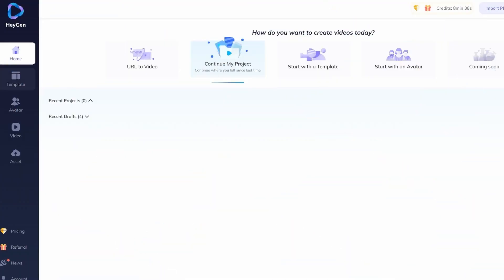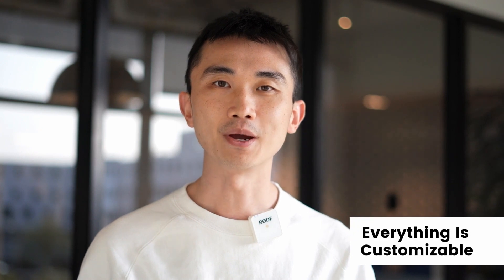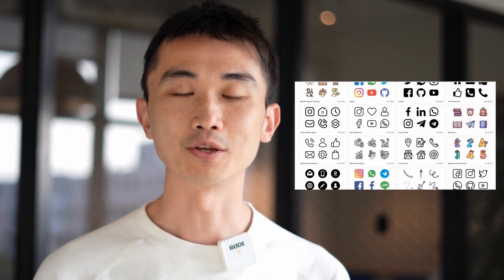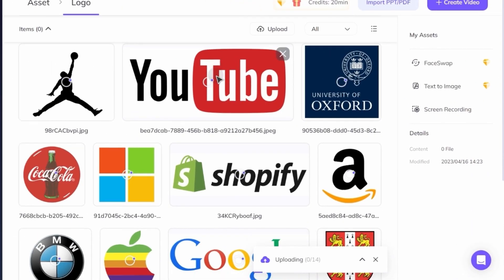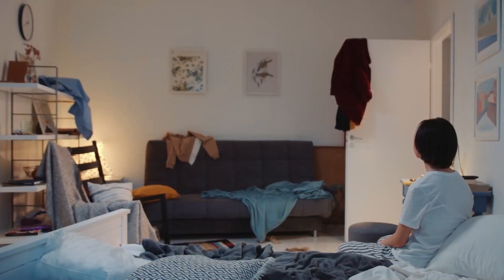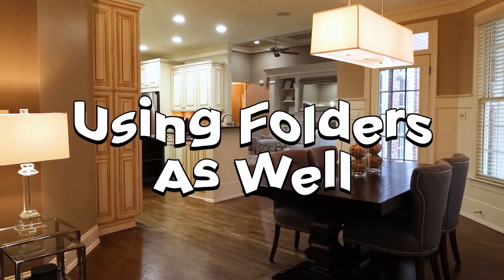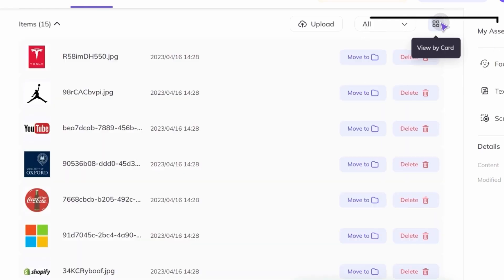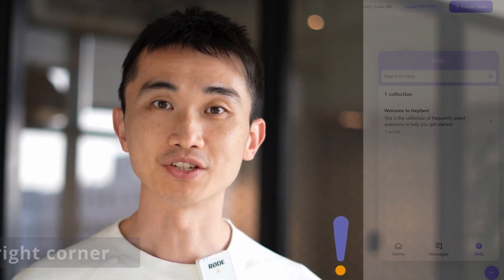Uploading and Managing Assets Made Easy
Welcome to HeyGen Tutorials, where we'll show you how to upload and manage your assets in HeyGen while creating truly unique video projects. Learn how to use your own assets, search for high-quality images and icons, and organize your library with folders. Plus, use other design and AI tools like Canva and Adobe for custom video assets. Dive in and make your videos stand out with HeyGen!

🎬 Video Chapter：
0:00 Manage your Assets in HeyGen
0:17 Everything is Customizable
0:25  HeyGen +  Canva/ Midjourney/ Adobe
0:34 Search the elements on HeyGen
00:50 File Format and Size Restrictions
01:07 Aseet Library

🚀 About HeyGen:
HeyGen is your one-stop AI video generation platform, enabling you to create engaging videos 10x faster with AI assistance.